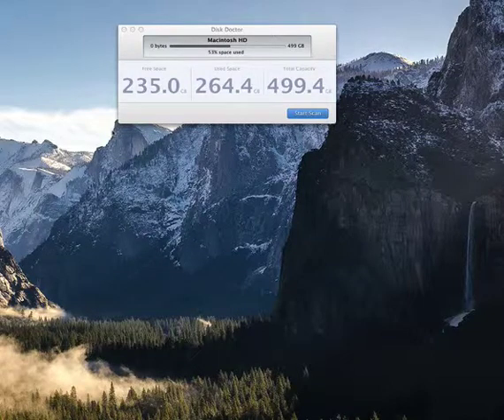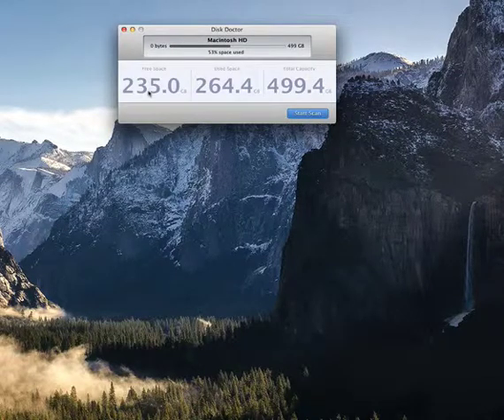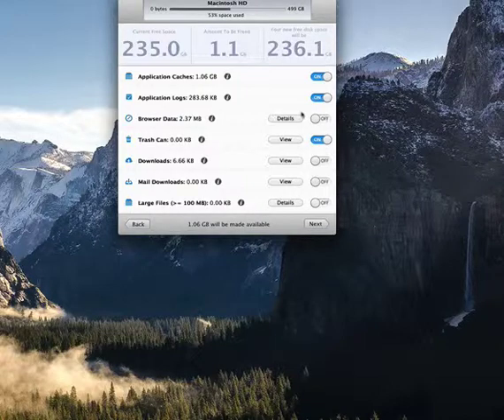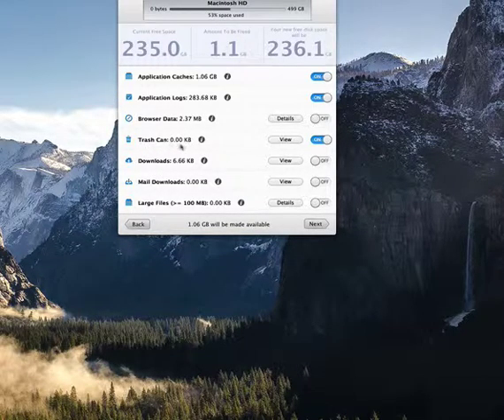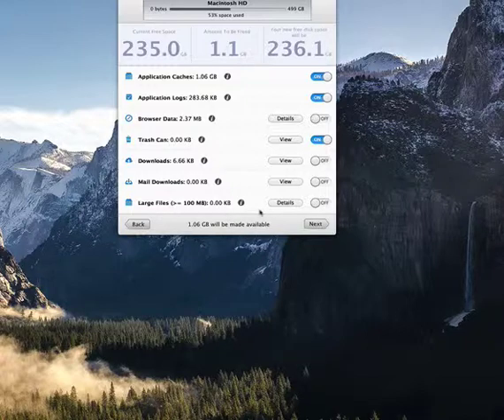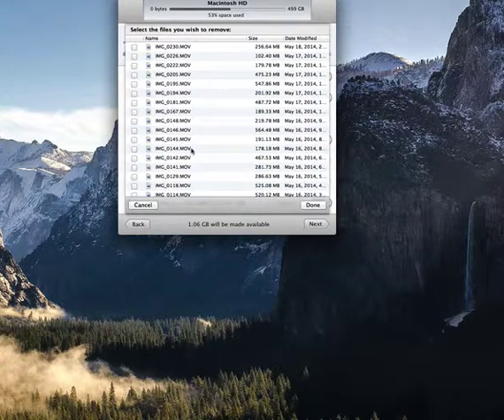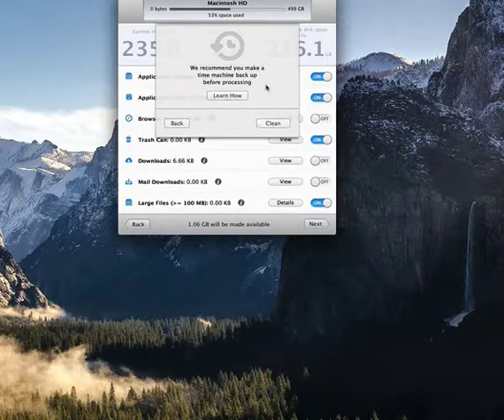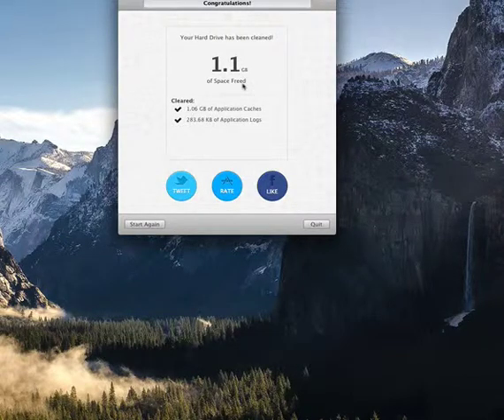Disk Doctor Review Mac OS X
Disk Doctor, the $3 app that cleans unwanted clutter from your hard drive.